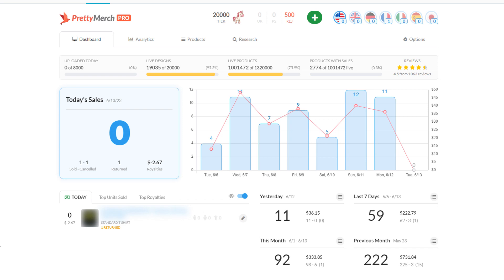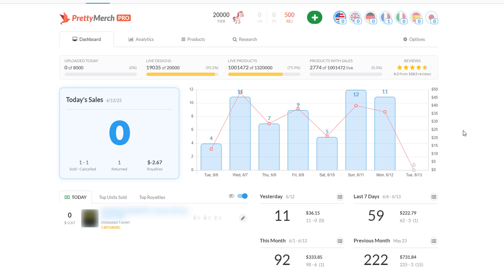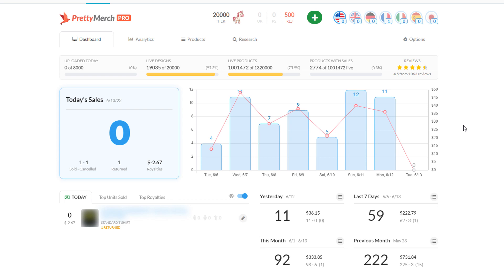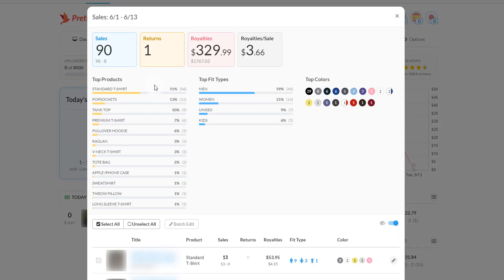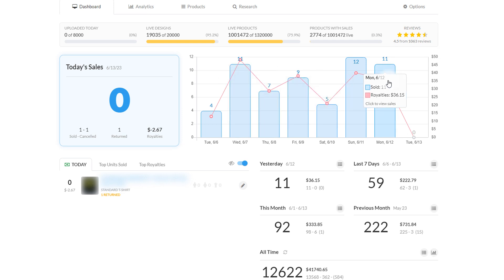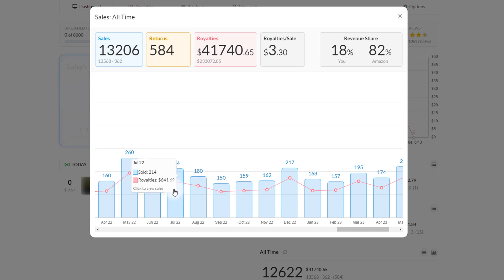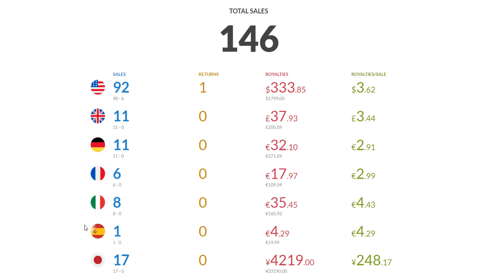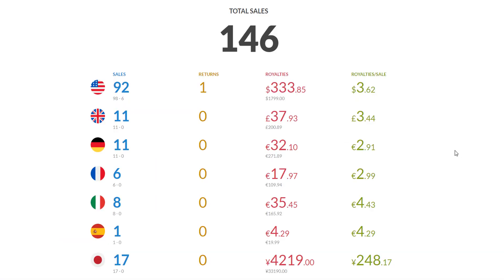MERCH BY AMAZON (ON DEMAND) Sales Update - June Doesn't Look Like It's Slowing Down!